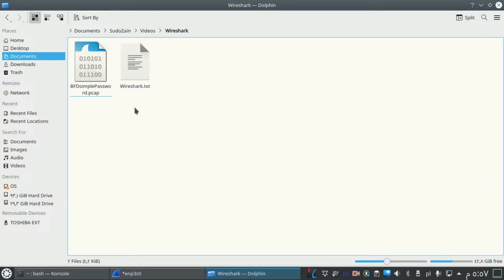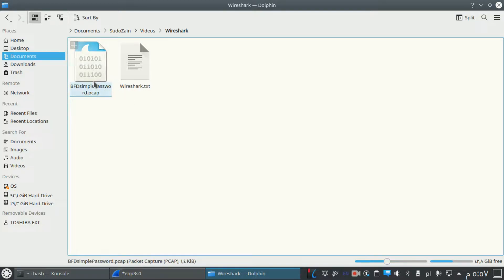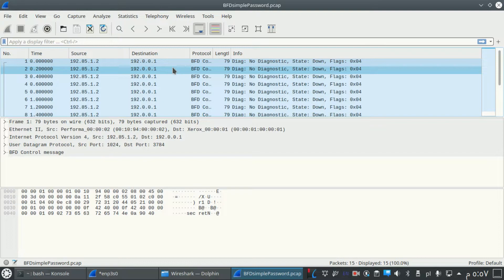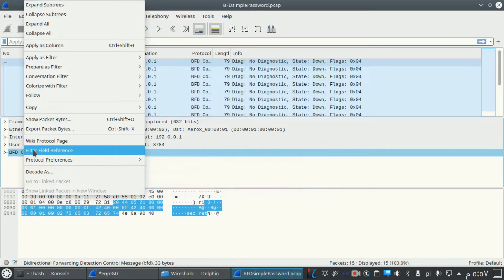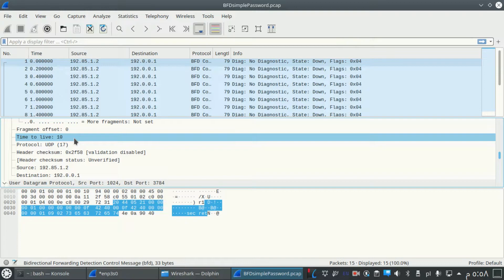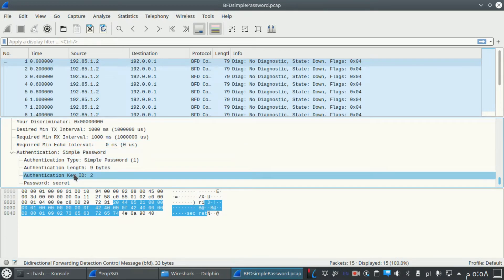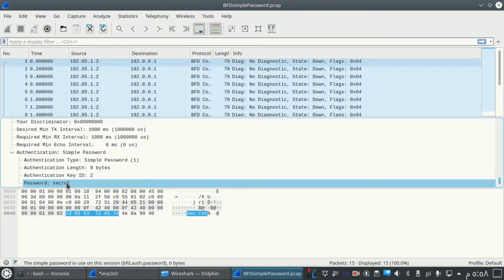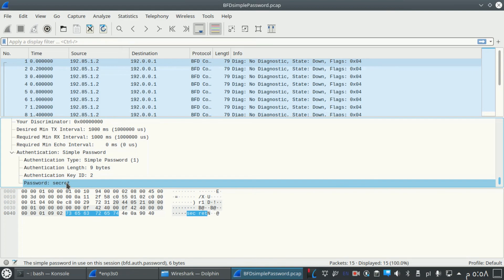Expose Captured Password By Wireshark In 65 Seconds | Beginners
In this video we've BFD PCAP file and there is a secret password inside these packets , how we can expose this password by using Wireshark tool